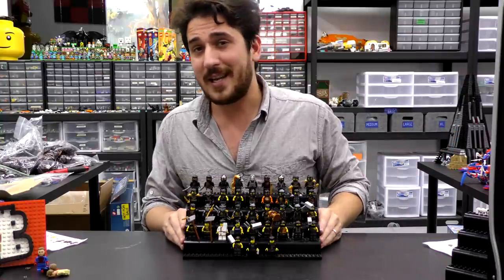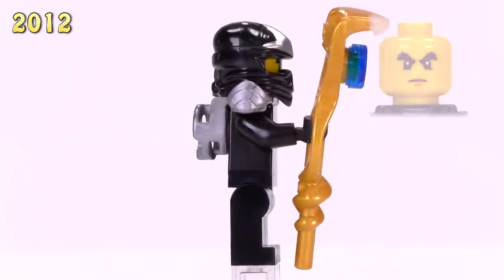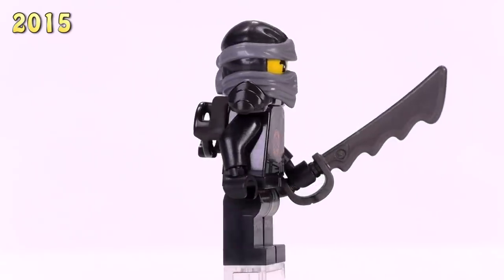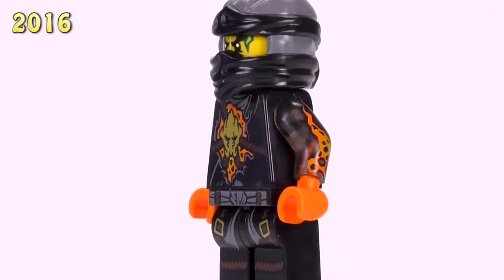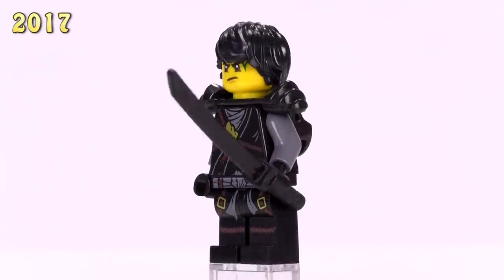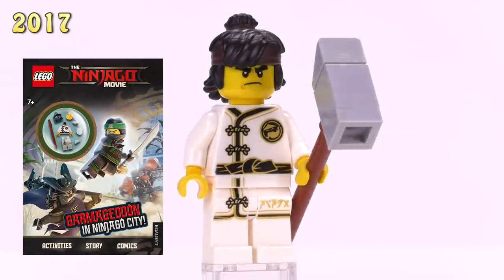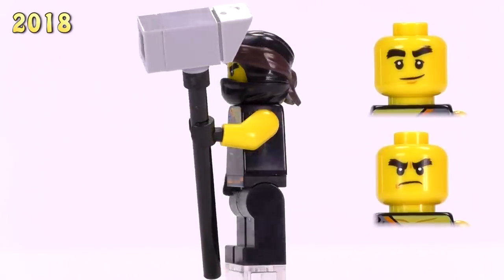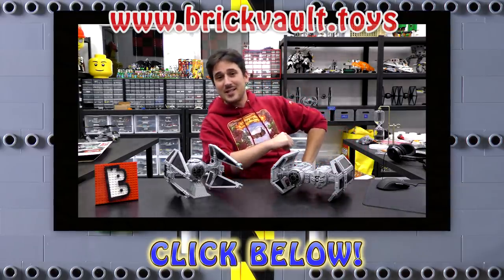Every LEGO Cole Minifigure EVER MADE!!! | Ninjago 2018 Collection Update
Cole - the Earth Ninja. As of December 2018, there are 39 unique LEGO minifigure versions of Cole from Ninjago: Masters of Spinjitsu.

Brick Vault
USA